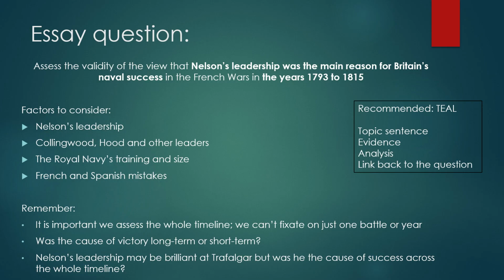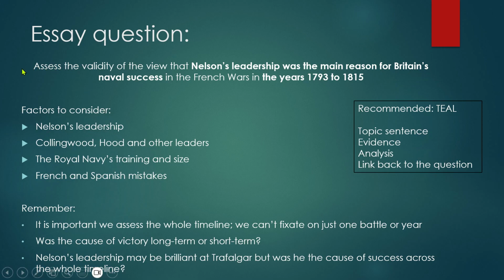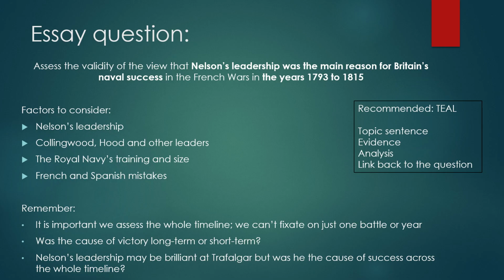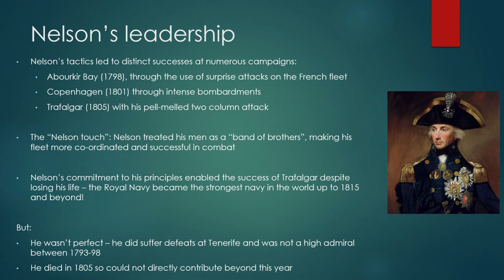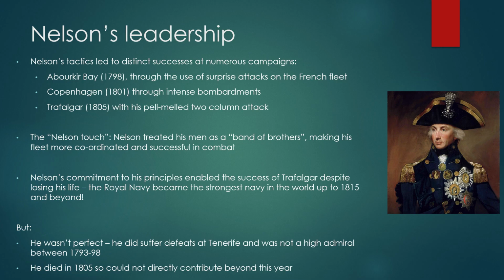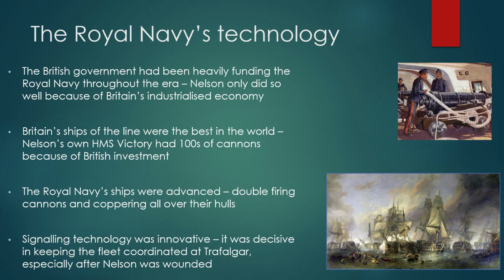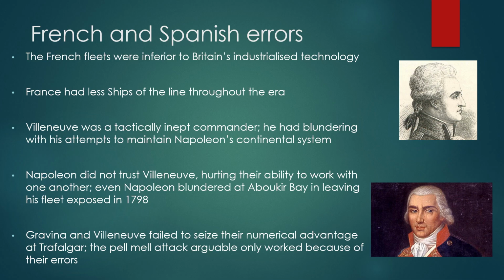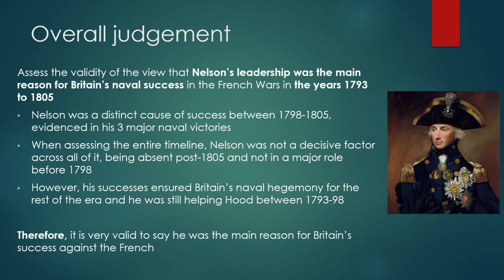A-Level History: Assessing Nelson's success in the French Wars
This is an essay video exploring an essay question styled in the Pearson and AQA examinations for A-Level History. This question considers a factor question for Horatio Nelson and the extent he was the main reason for British naval success during the French Wars era of 1793 to 1815. The video contains an outline for how to answer that question alongside a general essay structure and criteria A-Level students may use to help structure their answers for similar questions of this style.